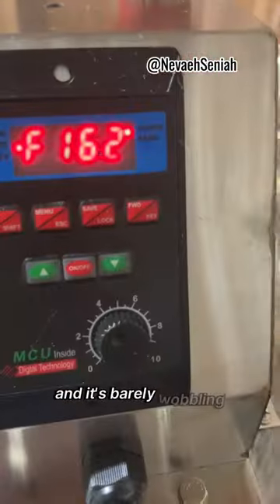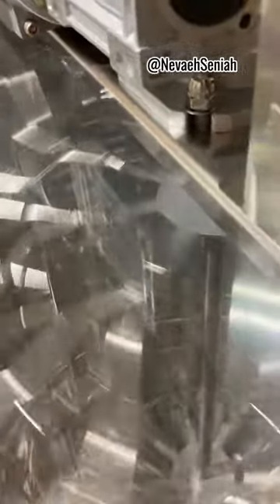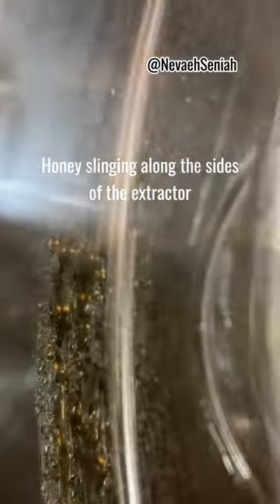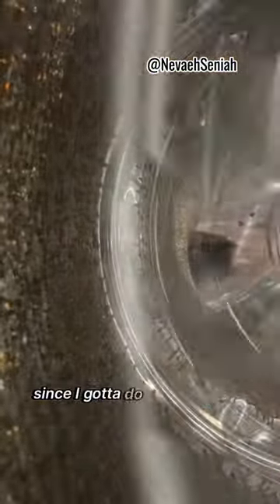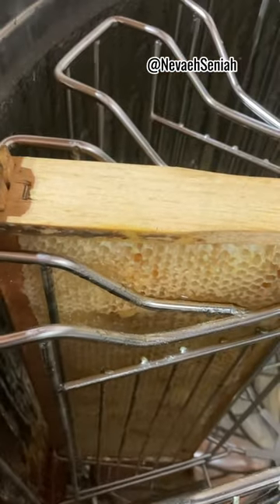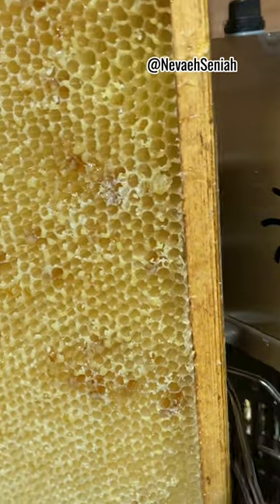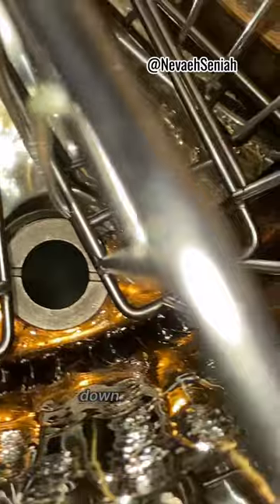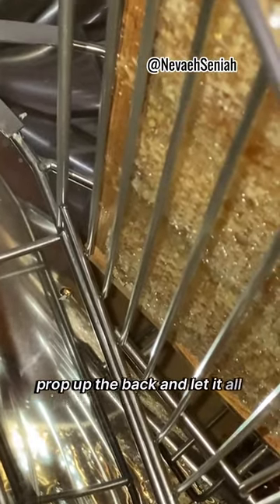Beekeeping Episode 6: From Frame To Honey (First Jar 2023)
This is my very first honey extraction from my aviary. My Jedi Knights did a superb job of pollinating a huge field of strawberries. When I was inspecting the hive and pulled out this frame, it smelled like strawberries. I just had to extract that honey separately from any other frames. Yes, it does (or say that it did) taste like strawberries.

137 B Commerce Ave. # 187